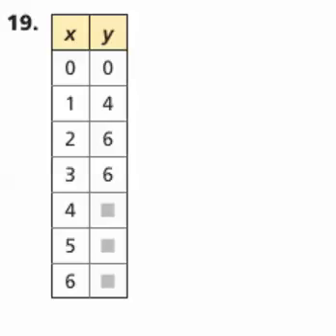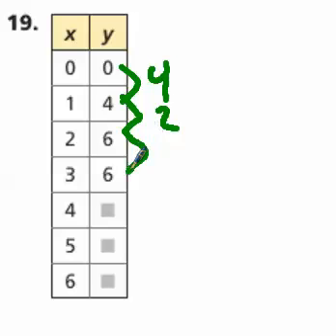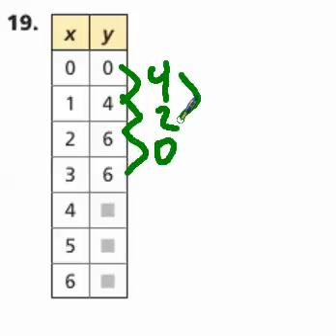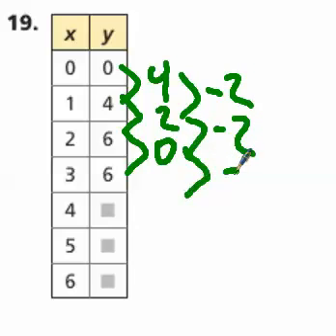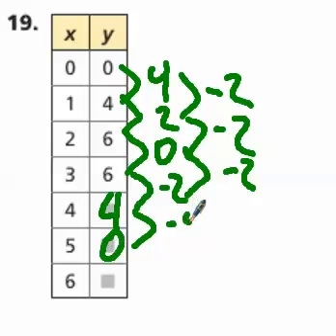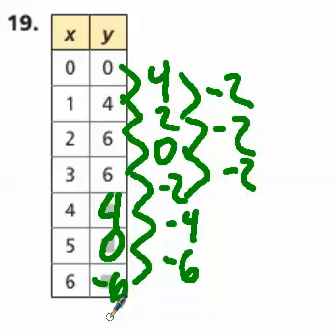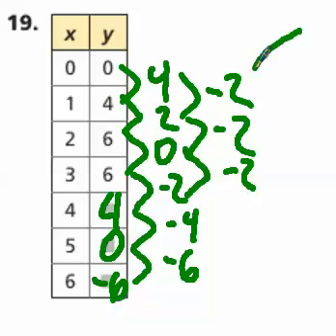FFPC ACE Inv 3 # 19